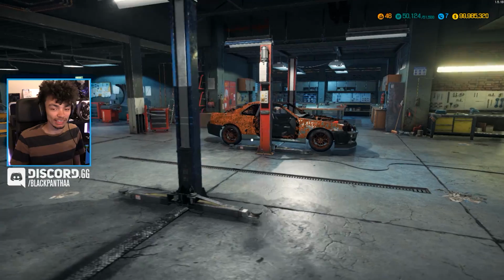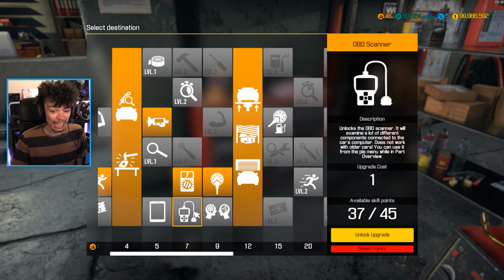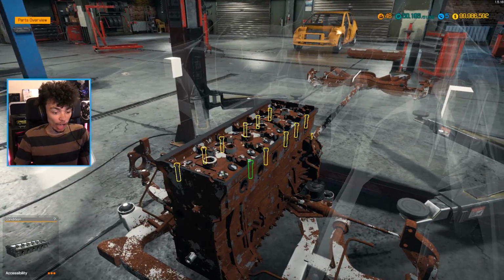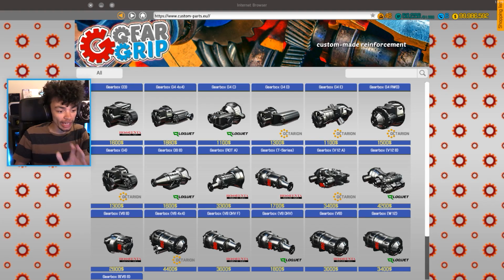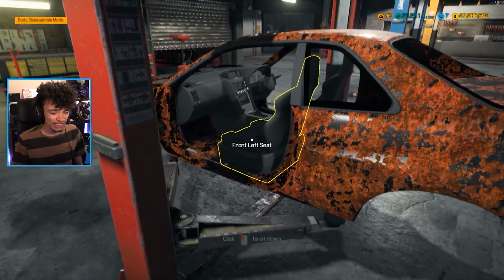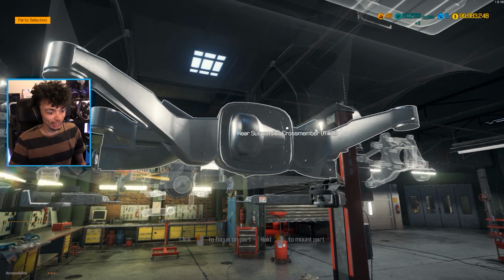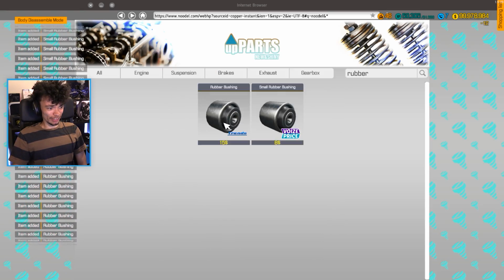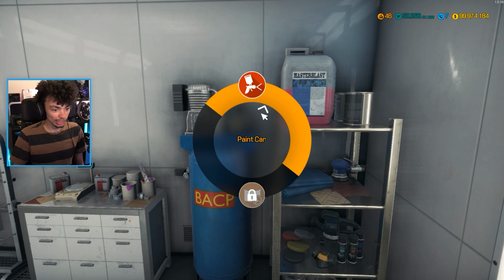Nissan Skyline R34 GTR RESTORATION?!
This might take some time... OH WELL. BEST CAR.

♫ Theme music - hors d'oeuvres by Madloops